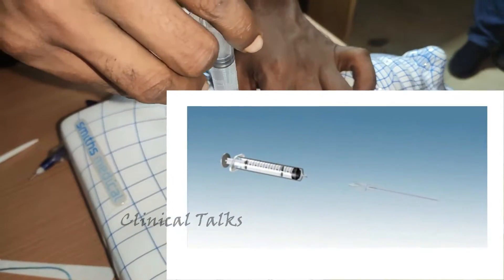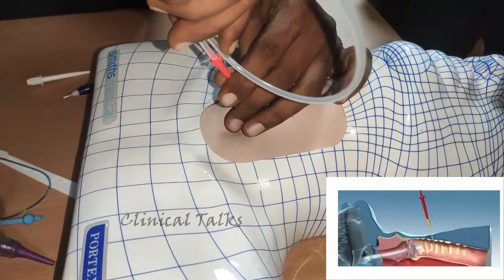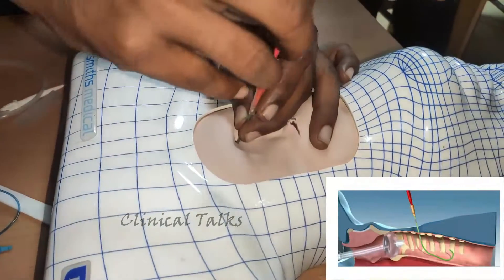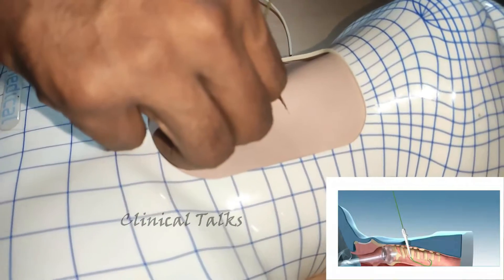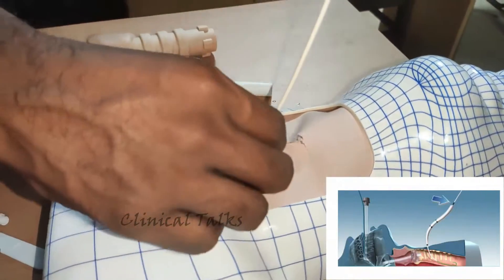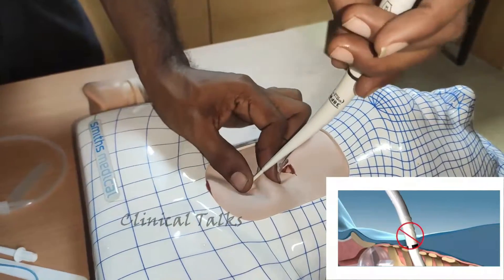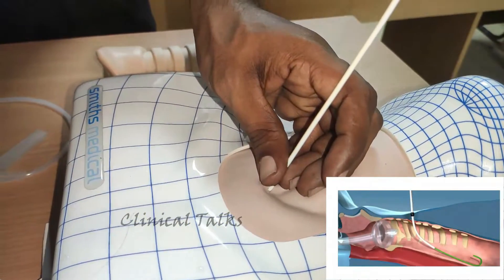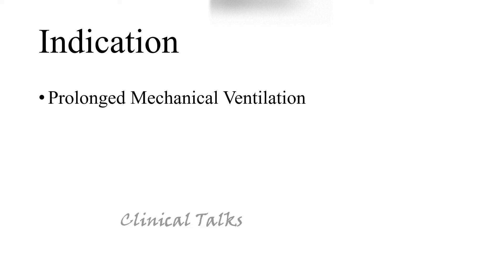Percutaneous Tracheostomy Demo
Percutaneous dilational tracheostomy (PDT), also referred to as bedside tracheostomy, is the placement of a tracheostomy tube without direct surgical visualization of the trachea.
Thanks smiths medical